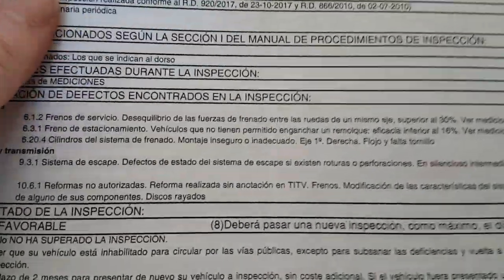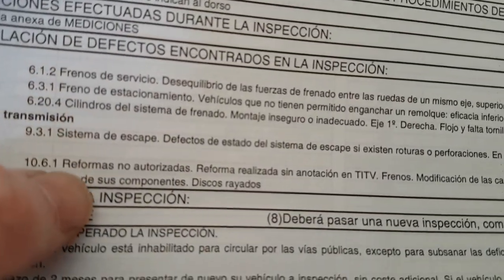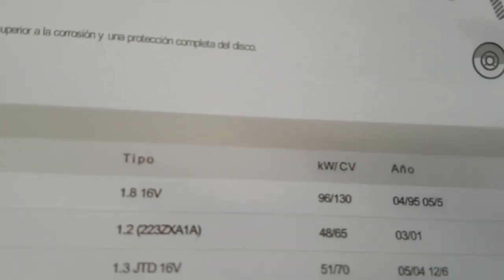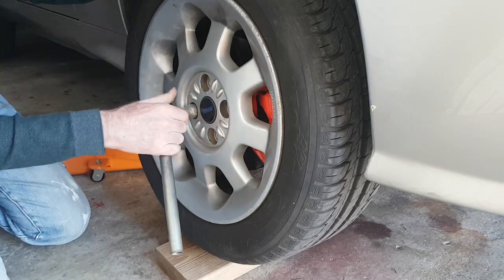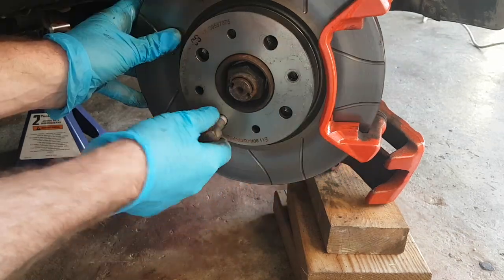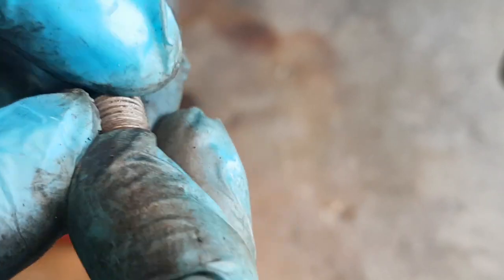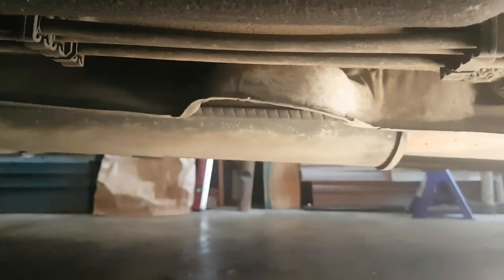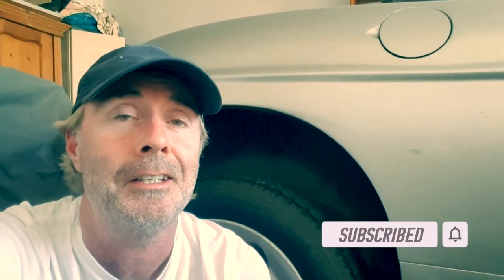Fiat Barchetta Inspection Test | Annual Inspection time, Pass or Fail? I bought a cheap classic car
The Fiat Barchetta Test. I bought a cheap classic car and it's time for its first inspection. Does the Fiat Barchetta pass or fail? In the previous video we did a few jobs to get the Barchetta ready for its annual inspection. Reliability is one of the problems owning a classic car. In this video we'll find out what happened next.

If it does fail then the repairs will be covered in forthcoming episodes😉

Music